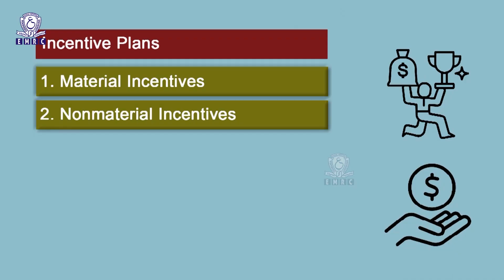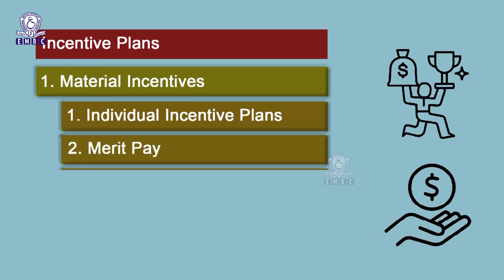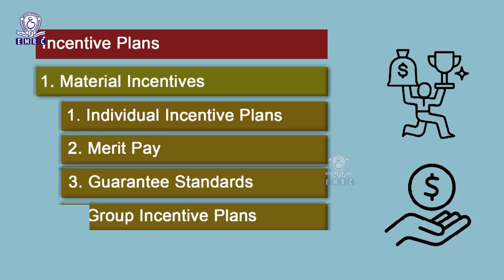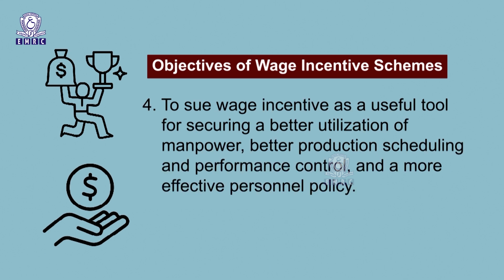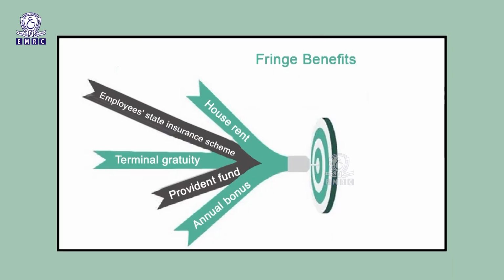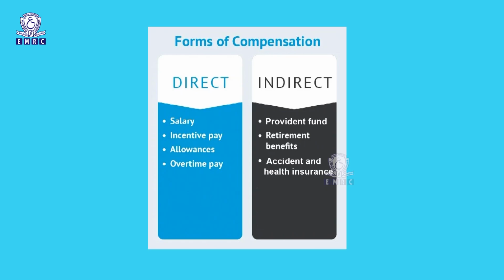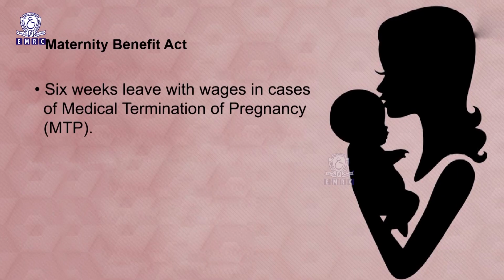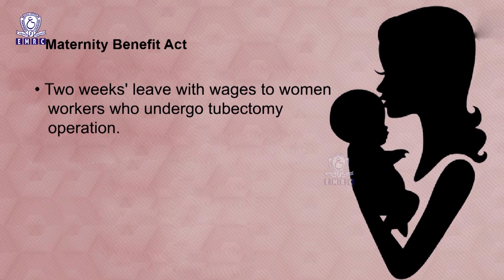Lesson 17 Incentives, Wages, Bonus and other benefits like compensation and Maternity Benefits